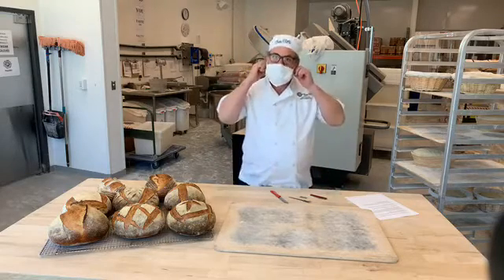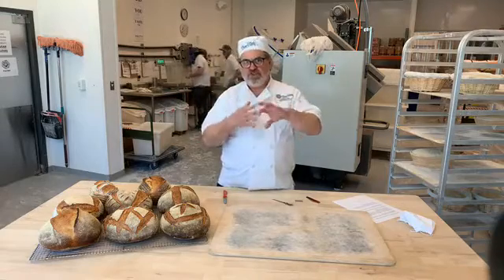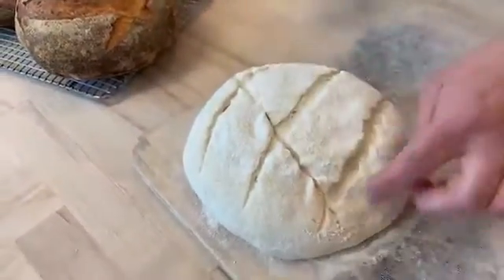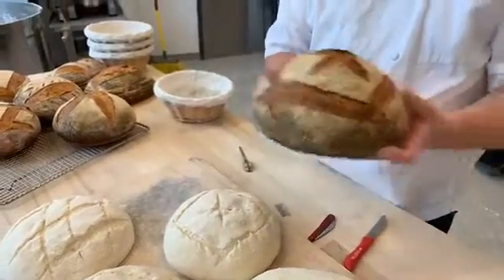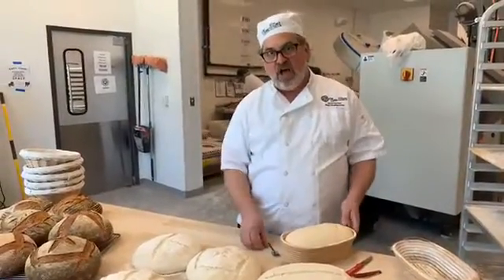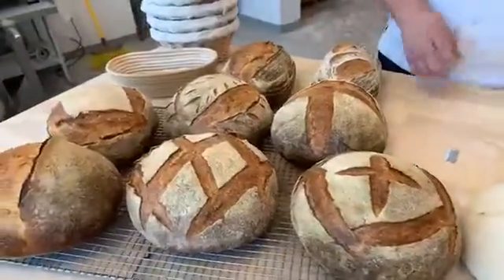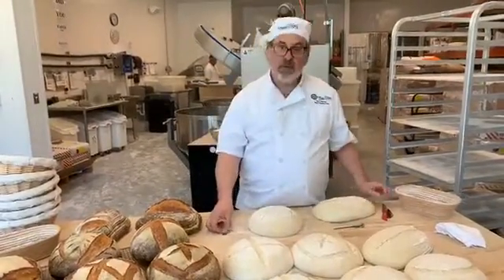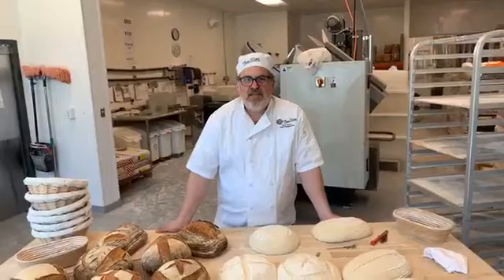Bread Breaks with David Norman: Scoring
Learn how to score your bread loaves so they look as delicious as they taste! David Norman covers different scoring styles that you can create on your sourdough loaves.

Easy Tiger Bake Shop & Beer Garden
Austin, TX